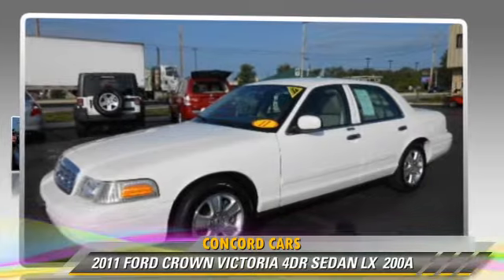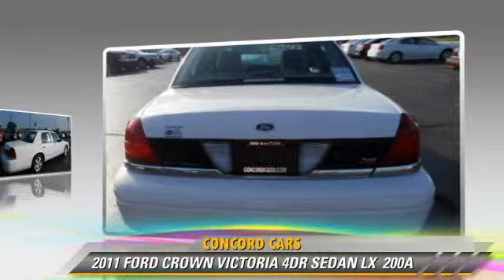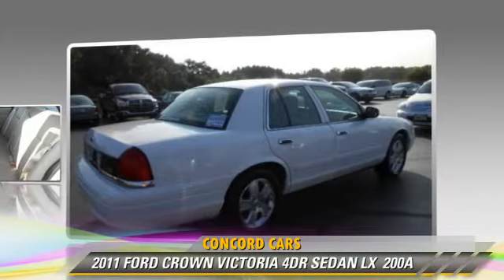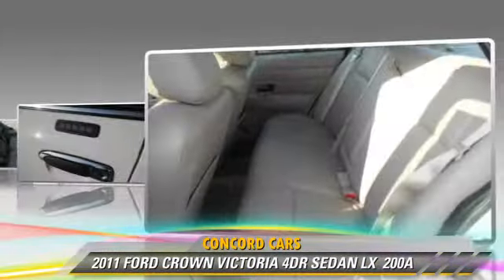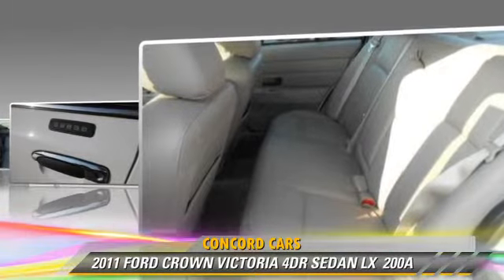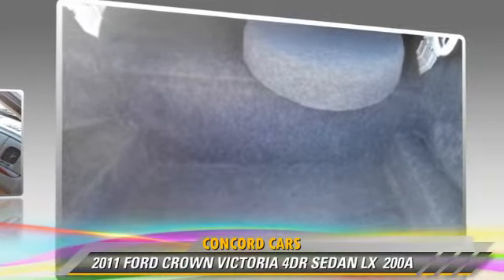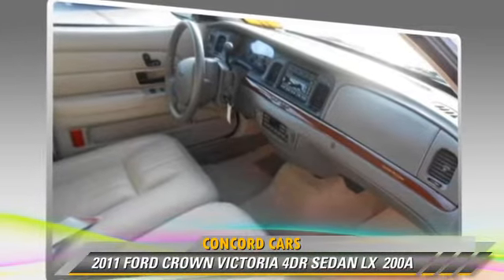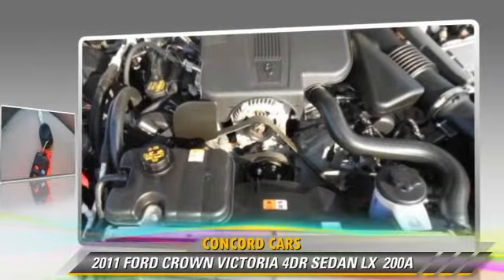Concord Cars, Elkhart IN 46517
Concord Cars

23119 US Highway 33 Elkhart IN  46517

[DFIN:3:2753006:I:2984:88ABA652:e1a3f9b6d07b6552684b920c76777e74]